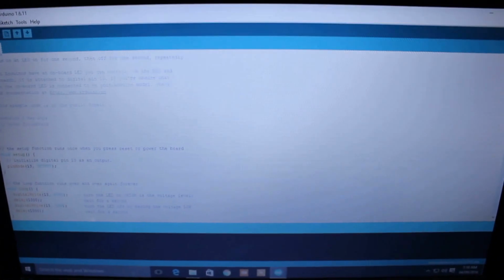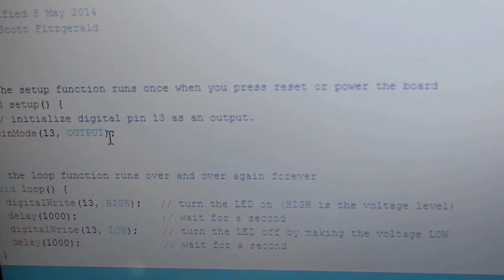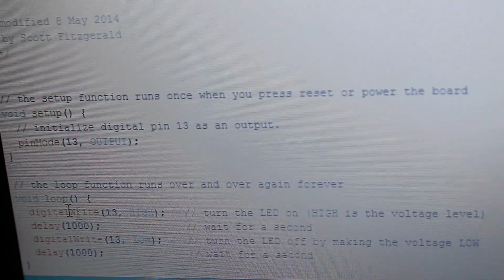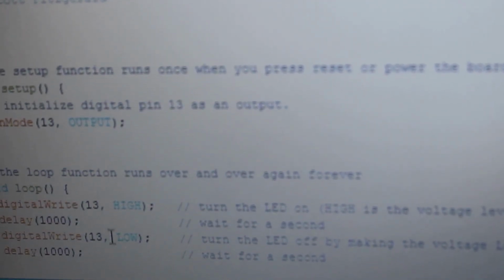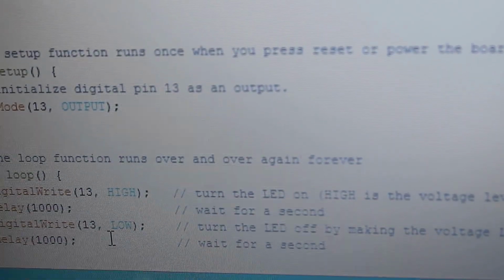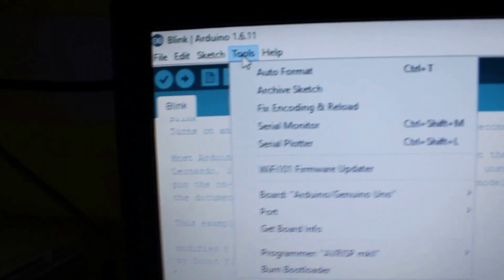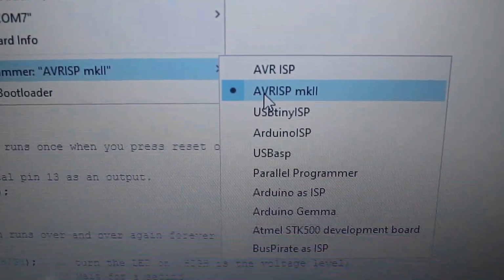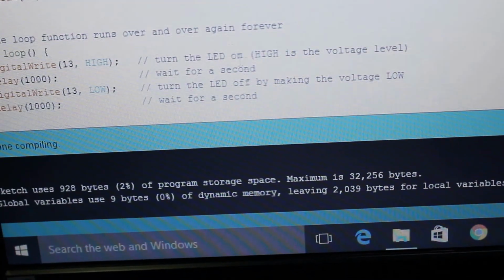How to Upload program into Arduino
Here is how to upload a program using Arduino GCC and Atmega 328P